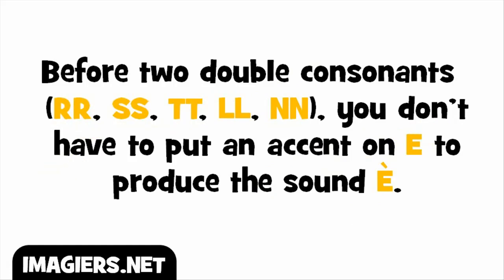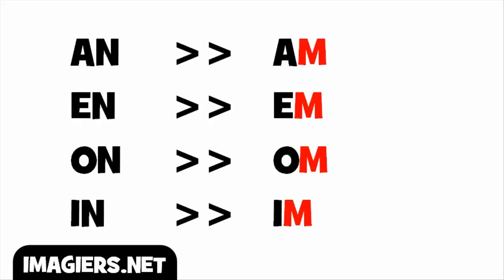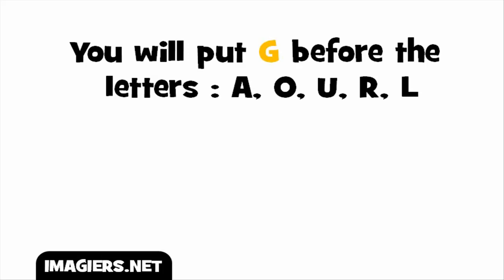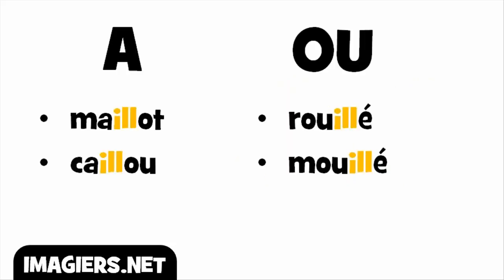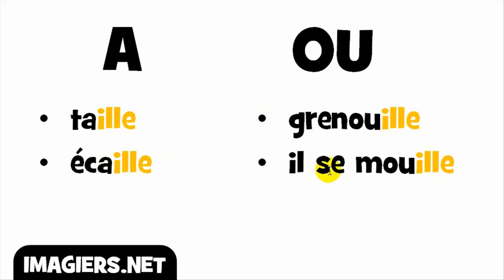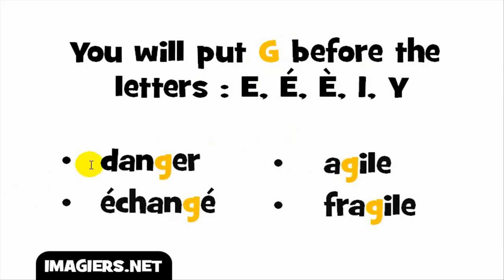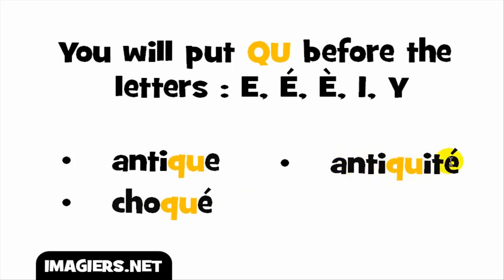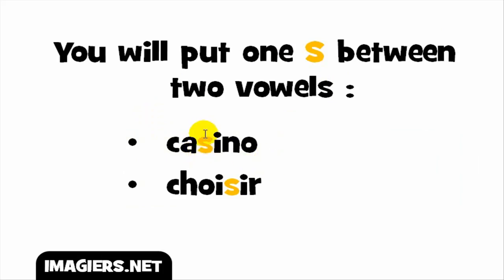Learn French # Special pronunciations